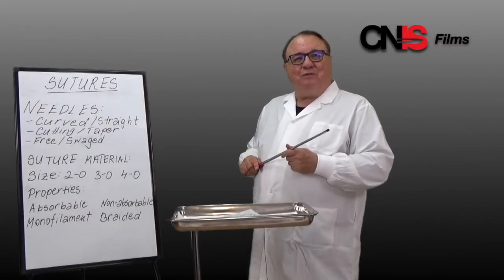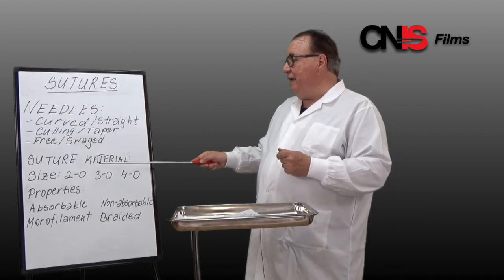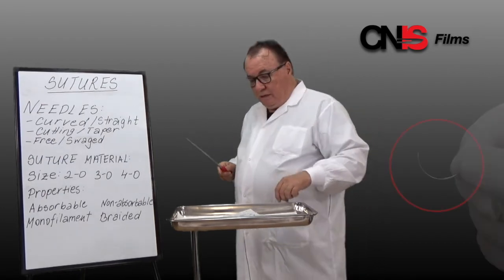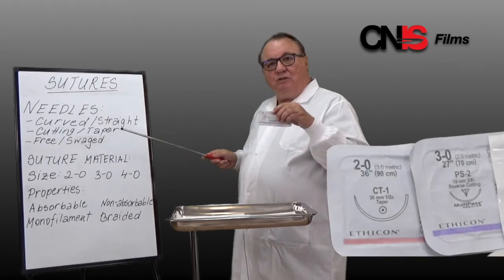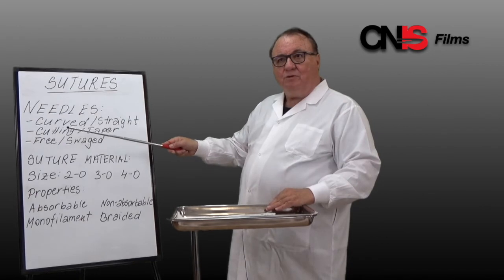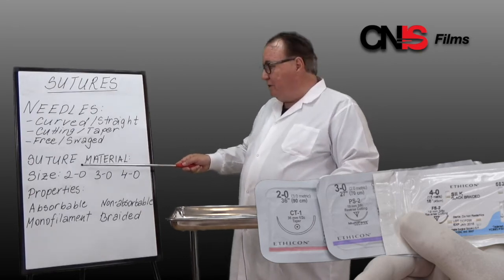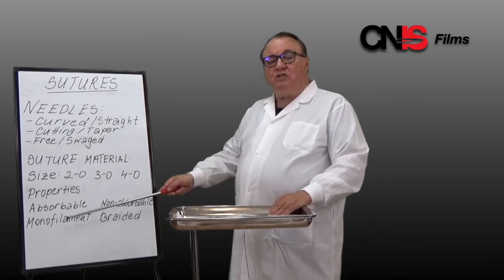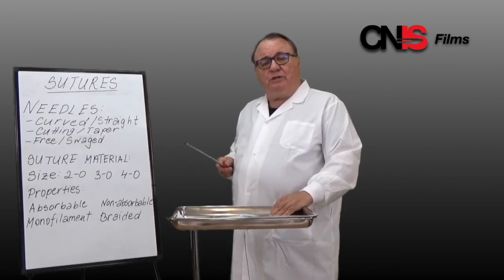Minor Surgery Series: Lesson 2 - Needles and Sutures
Welcome to Lesson Two in the series of minor surgery presented by the Canadian Network of International Surgery. In this video Dr. Ronald Lett will teach you the use of needles and sutures in minor surgery.

Many thanks to our volunteers Terry Morrison and Elsy Nega for their help.